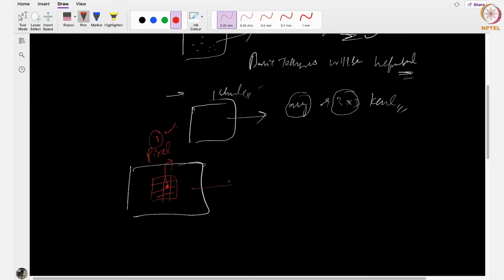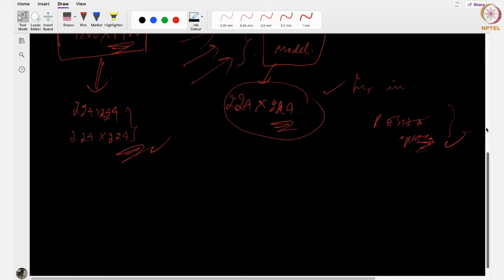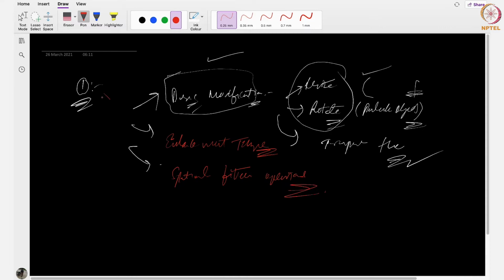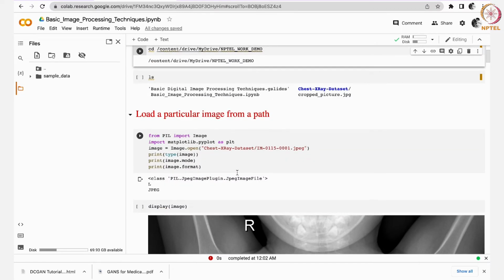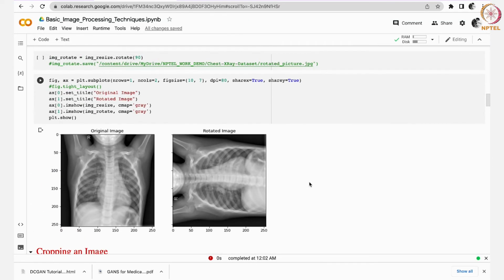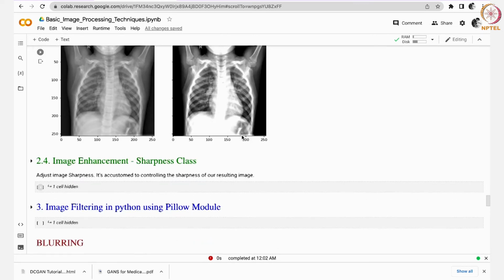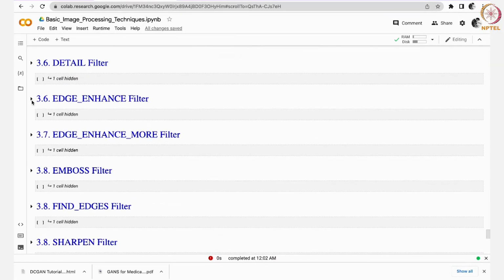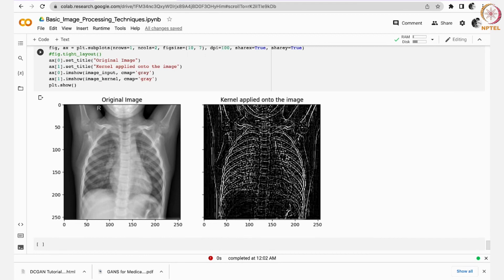Basic Image Processing Techniques Using Python